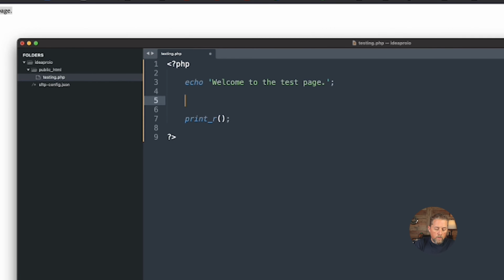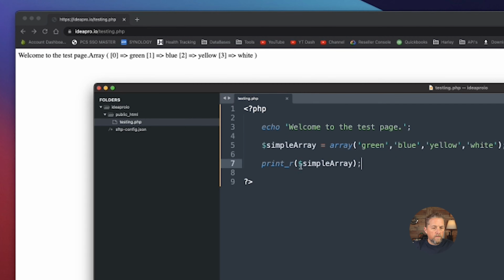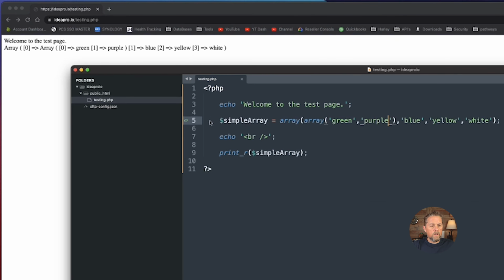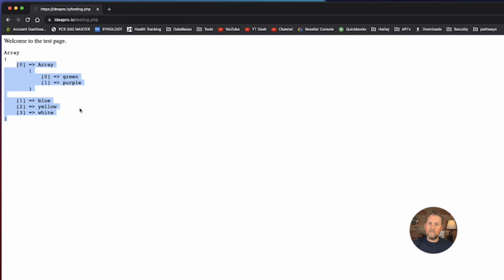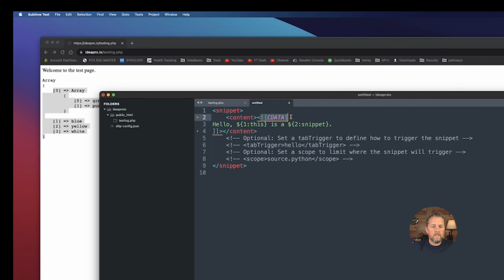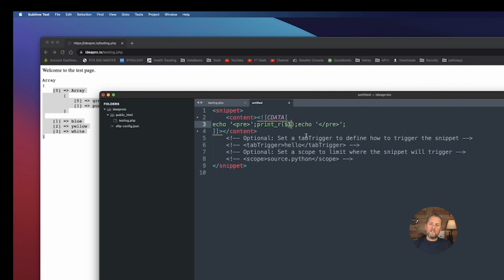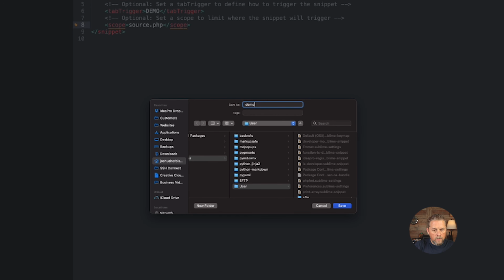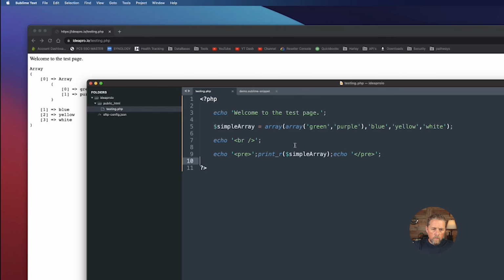Speed Up Your Workflow Using Sublime Snippets | Developer Tips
Using sublime snippets to speed up your workflow.

I have been writing software for 30+ years and enjoy working with new clients and teaching others how to develop.

SEND BUSINESS CORRESPONDENCE TO:
2901 E Greenway Rd. #54171